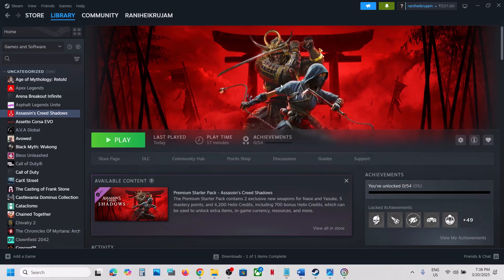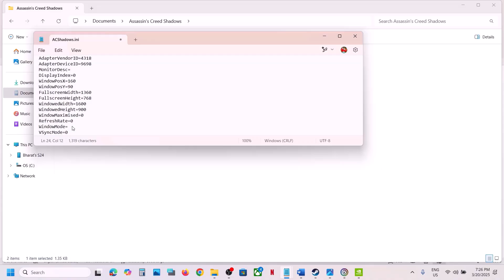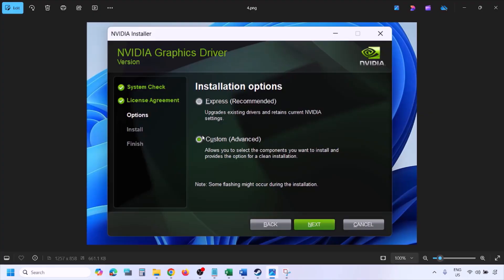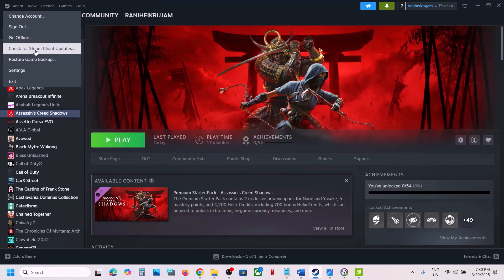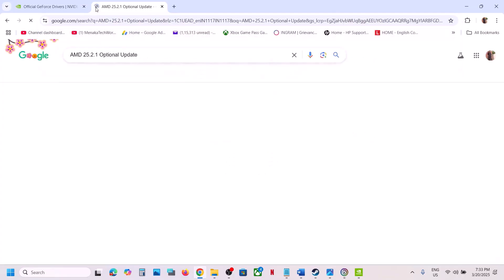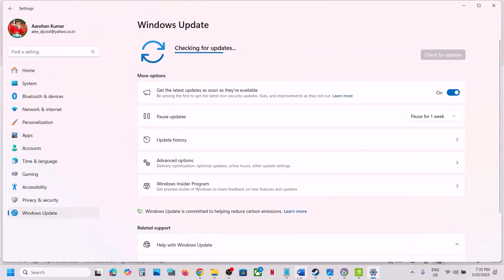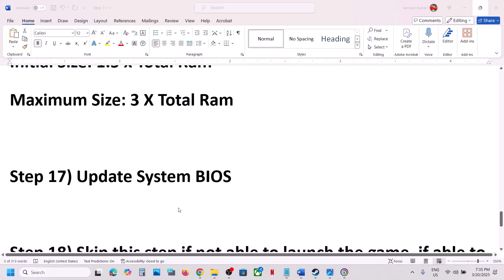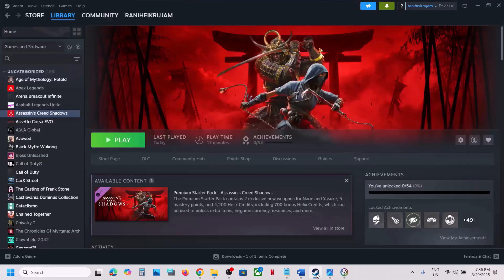How To Fix Assassin's Creed Shadows Black Screen Issue On PC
Fix Assassin's Creed Shadows Black Screen Issue On PC
Step 1) Run Ubisoft Connect as an administrator, Run Steam as an administrator
Step 2) Disable G-Sync in Nvidia Control Panel
Step 3) Try windowed mode in config file, delete the config file
Step 4) Uncheck read only from game exe and game folder, run the game as an administrator
Step 9) Try -windowed/-dx11/-dx12 in launch option
Step 14) Disable Steam Overlay, close all the overlay apps (Dn, GeForce Experience, Nvidia shadow play overlay, AMD overlay), close all the overclocking application MSI Afterburner/Rivatuner
Step 16) Increase the Virtual Memory:
Step 18) Skip this step if not able to launch the game, if able to launch switch to windowed mode, turn off Frame Generation, & lower down graphics settings